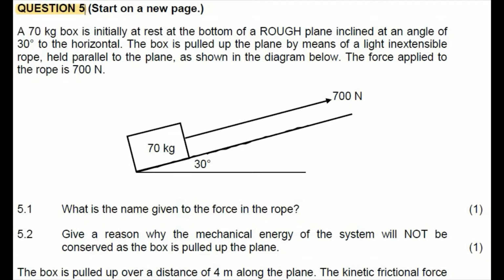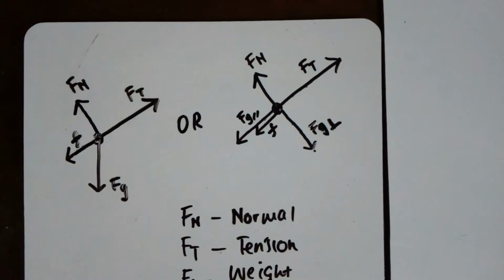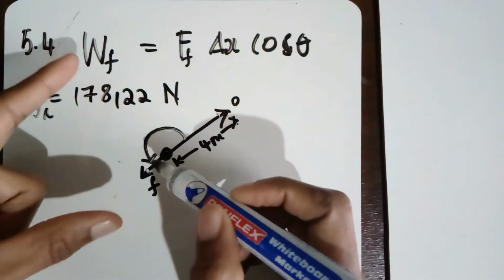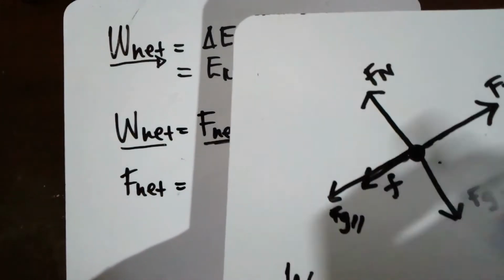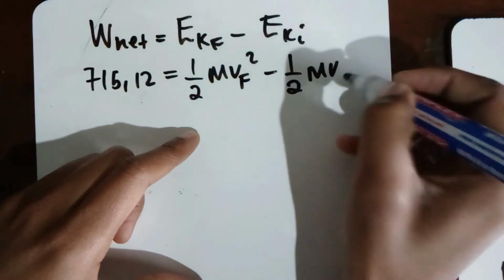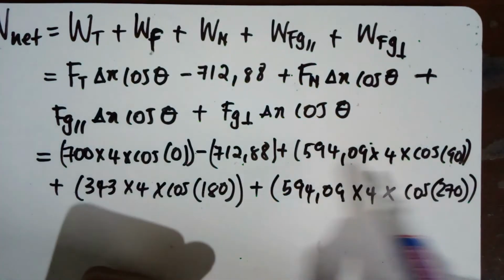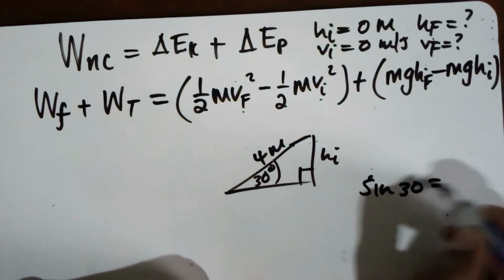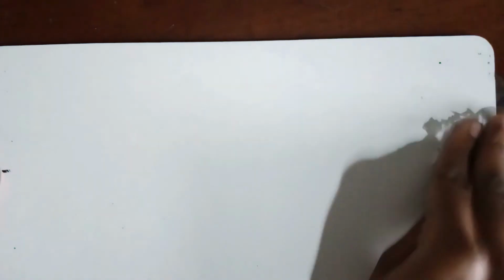Work and energy power Grade 12| Exam question